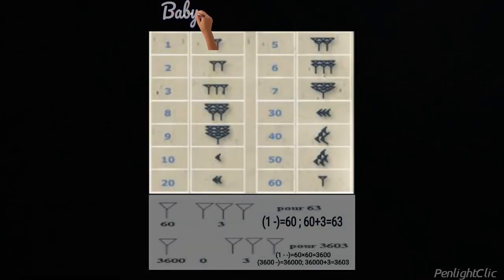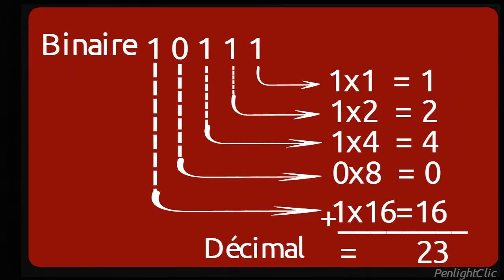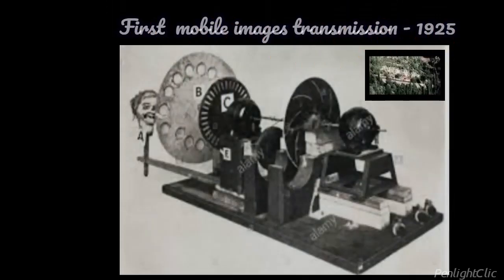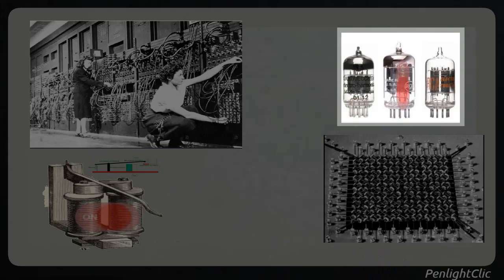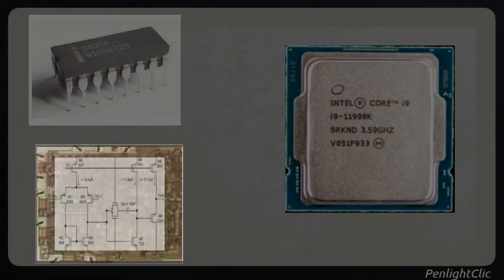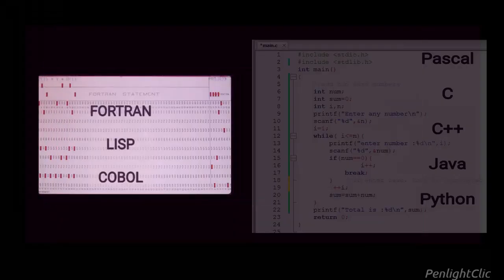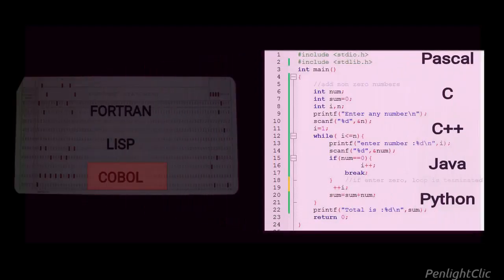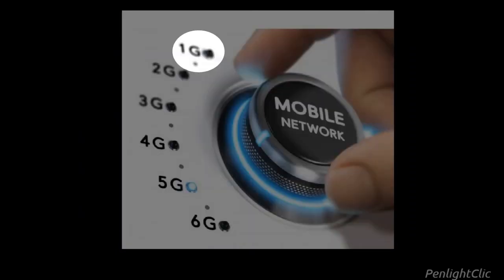History of Information Technology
In this video we will review the important stages in the progress of Information and Communications Technology, the essential stages that have punctuated the life of human beings from the beginning of history to the present day, from the invention of writing to the invention of the smartphone and 5G, including the invention of printing, the telegraph, photography, the telephone, radio, television, the invention of the Computer, Internet, PC, high level programming languages, etc.

If you liked this video, you can share it on social networks !

Ahcene Farah, retired university professor.

Notes:
1. In this video I have used images available for free on the web, I thank their authors, especially the authors of the free lottie files
2. The authors of the inventions cited, dates, places and some historical information, used in my narrations have been verified on Wikipedia
3. Educational institutions can freely use this video for groups of students.